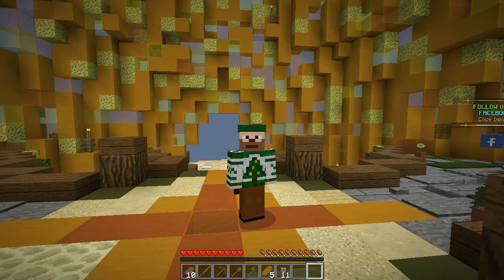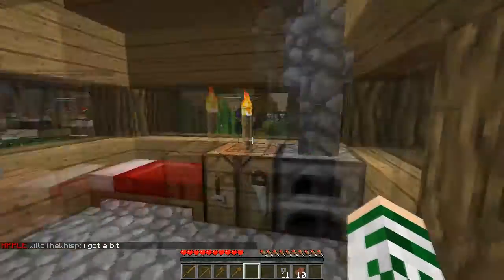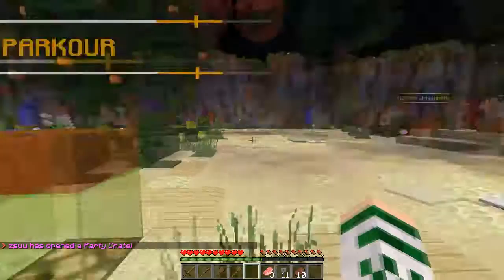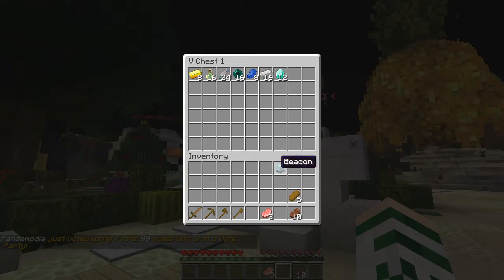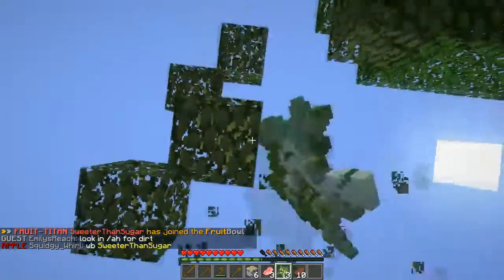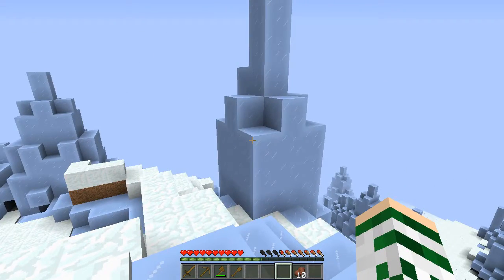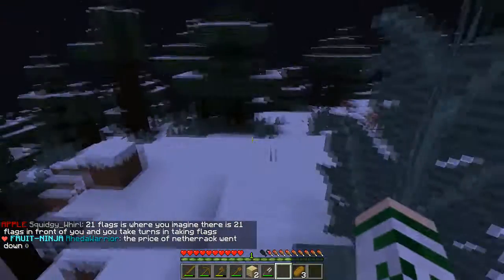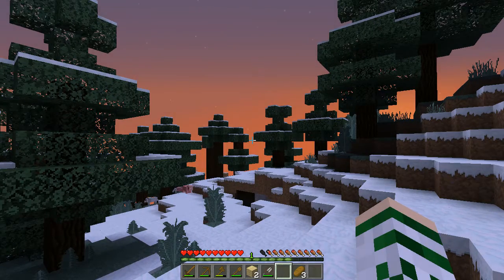Ep5: Fruitservers Survival Reboot!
Fruitservers Survival Reboot!

The Fruitservers survival world was reset the first week of December 2016 to take advantage of all the Minecraft 1.11 goodness
such as llamas, shulker boxes, llamas, vexes, illigers, and llamas!

So we're rebooting the series and starting fresh with nothing!

(in order of use, some songs played twice in a row)
Opening Sting: